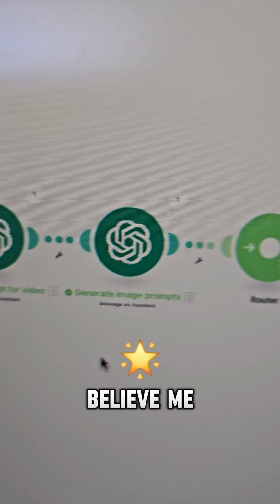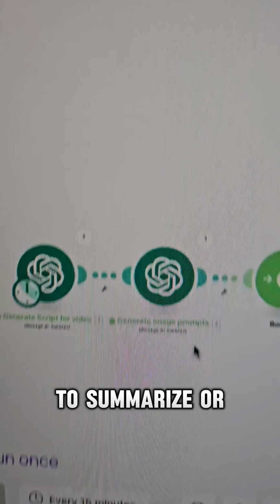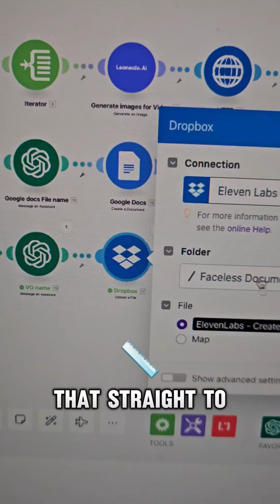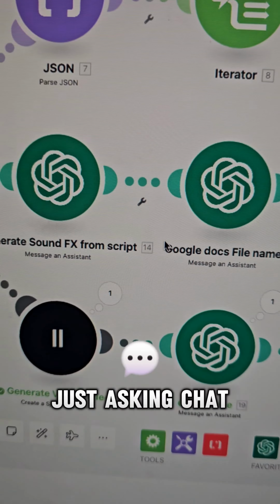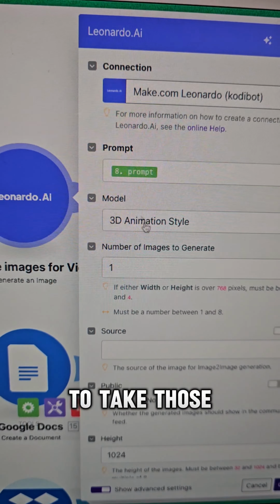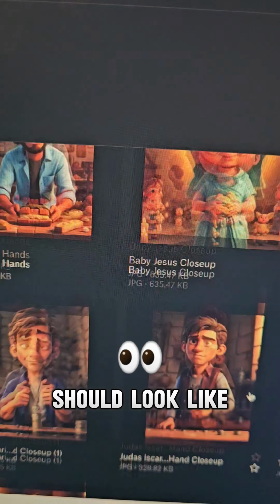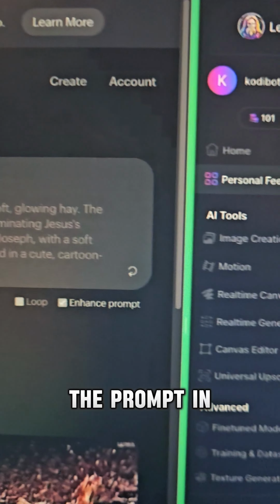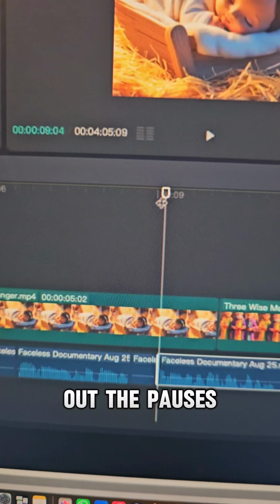How to create mind-blowing Pixar style documentary videos with Make.com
Create mind-blowing Pixar style documentary with A.I

connect with fellow tech enthusiasts, swap ideas, and unleash your inner innovator.

Automation tutorial
Faceless documentary
Video creation tools
AI-generated content
Luma Labs tutorial
AI documentary production
Sound FX generation
Script generation AI